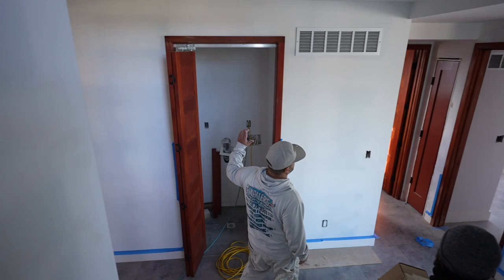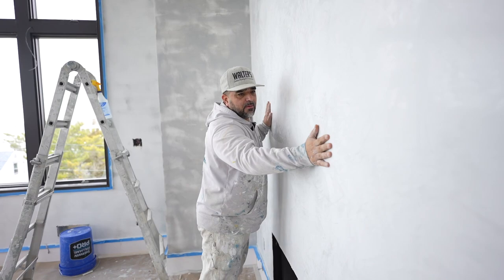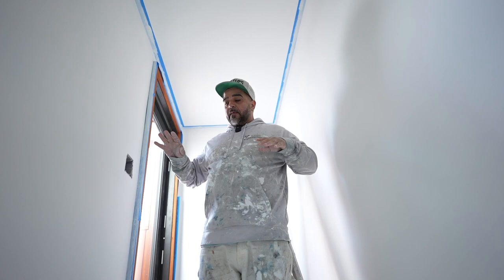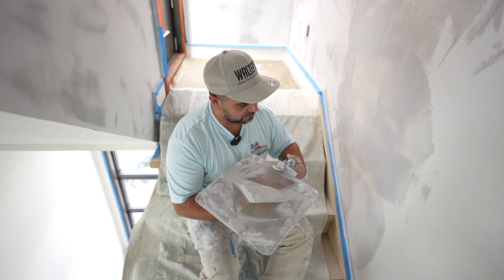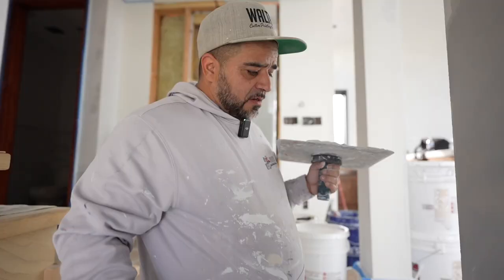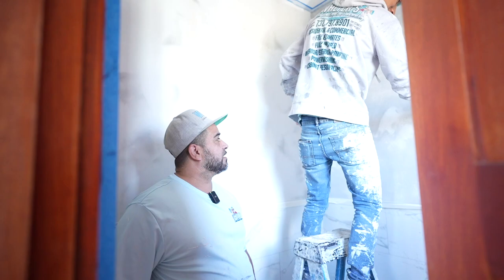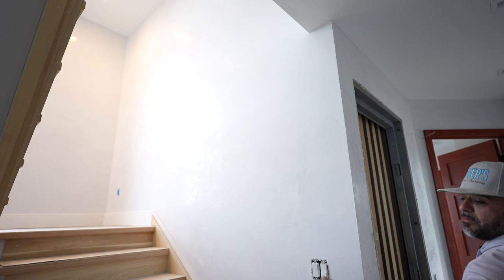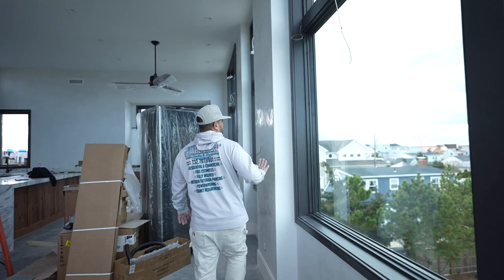This Is How You Do Venetian Plaster! | Venetian Plaster Art (Walter's Custom Painting)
Huge venetian plaster project in Long Beach Island, NJ. This process took 8 days to complete. We decided to document and show you the entire process of what we did and how we did it.

If you want to learn more about venetian plaster art then join Walter's Bootcamp on facebook to learn more, hop on free webinars, and get your questions answered.

Comment BOOTCAMP for the private link!